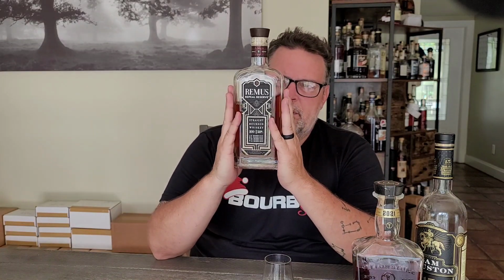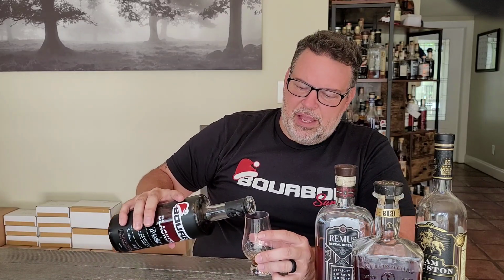5 Best Whiskeys of 2021